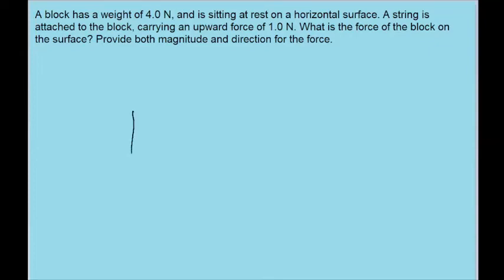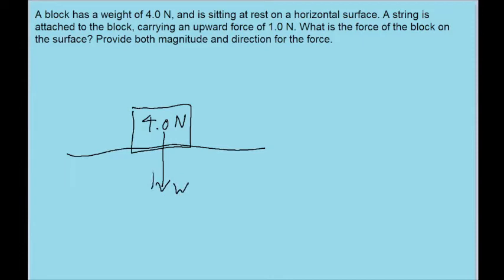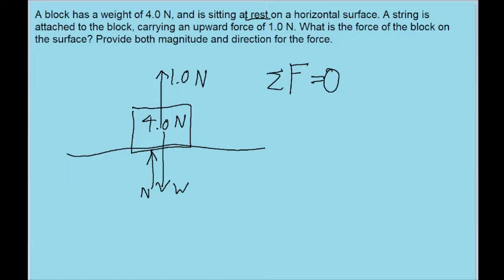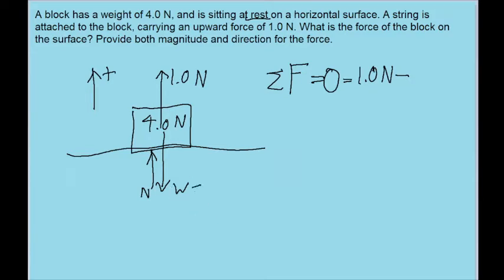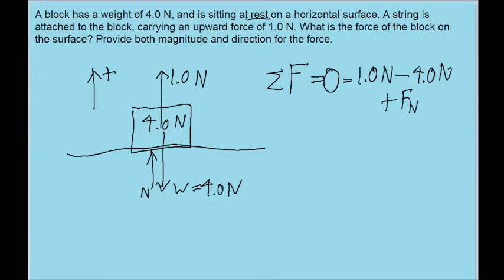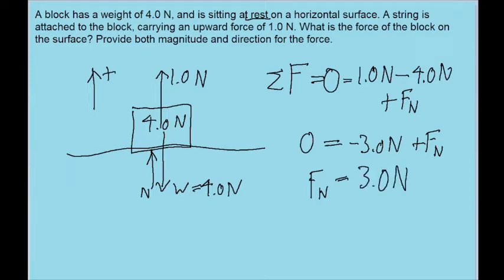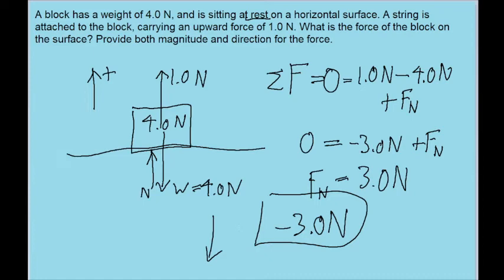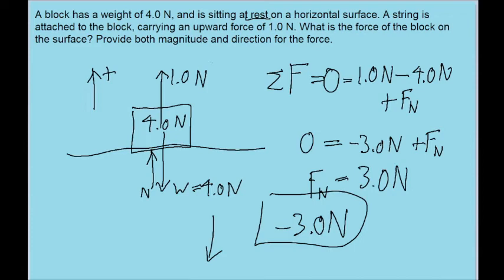Physics force example - Block at rest on a surface with a string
A block with a weight of 3.0 N is at rest on a horizontal surface. A 1.0 N upward force is applied to the block by means of an attached vertical string. What are the (a) magnitude and (b) direction of the force of the block on the horizontal surface?